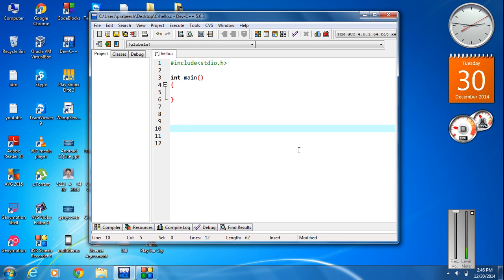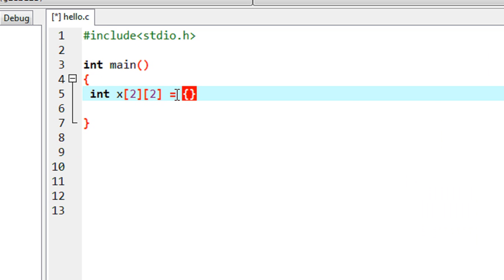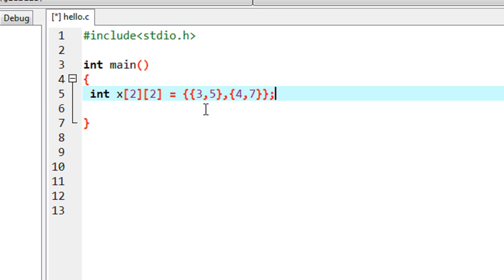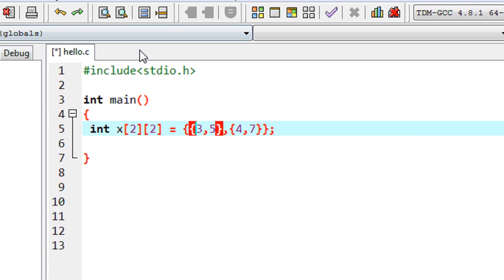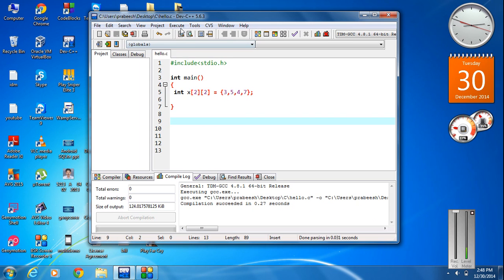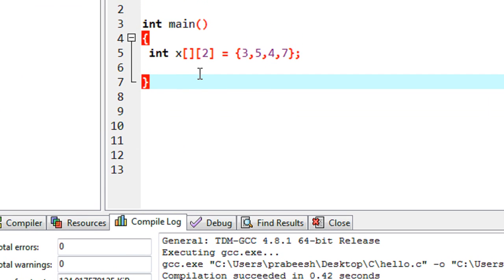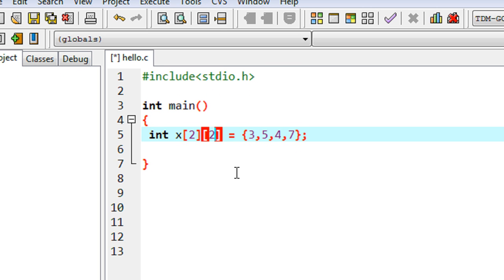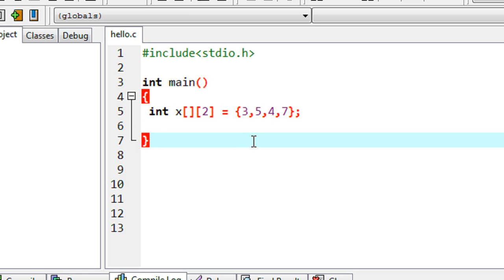C Programming - 52 - Initialize a two dimensional array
You can initialize a two dimensional array at the time of declaration. While declaring a two dimensional array you have to specify the column dimension and row dimension. The row dimension is optional.